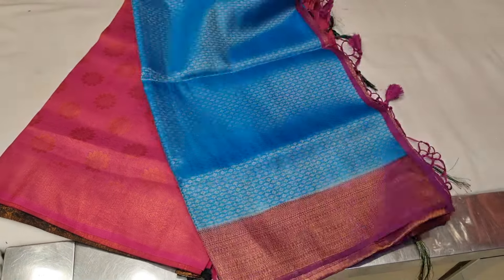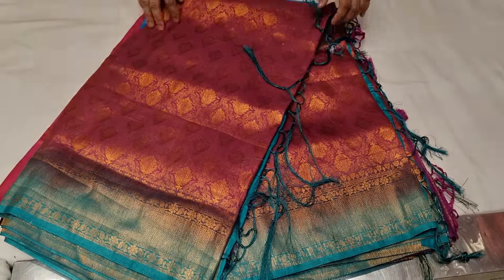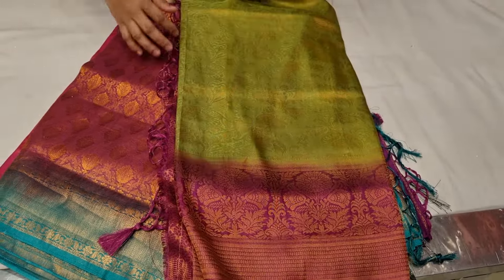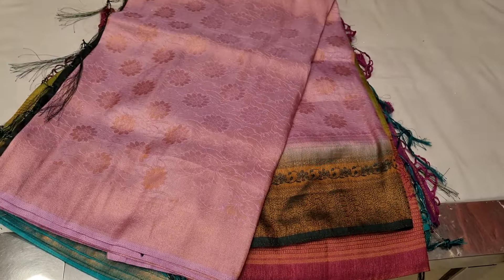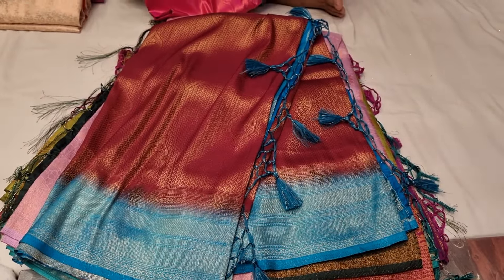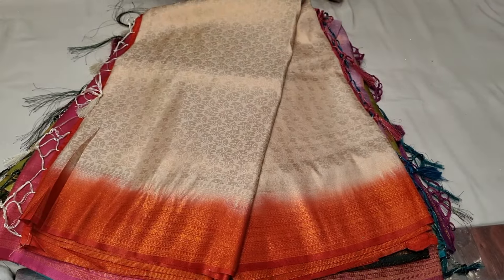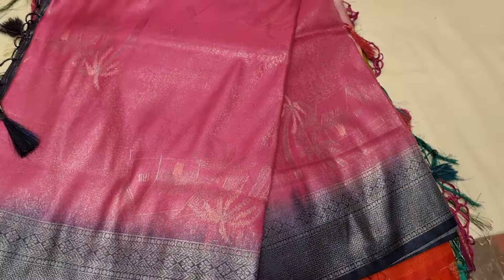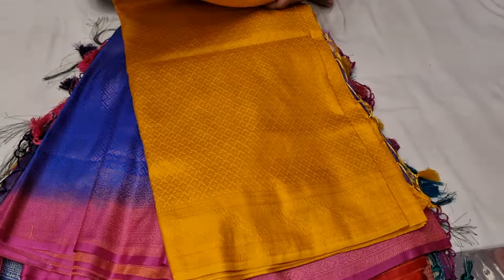তরমুজের দামের চেয়েও কমে ইন্ডিয়ান কাঞ্জিভরম কাতান শাড়ি কিনুন😱Big offer 1300 tk pure katan saree🔥